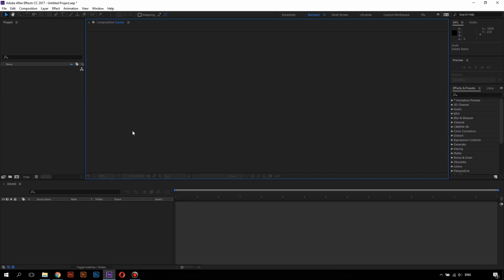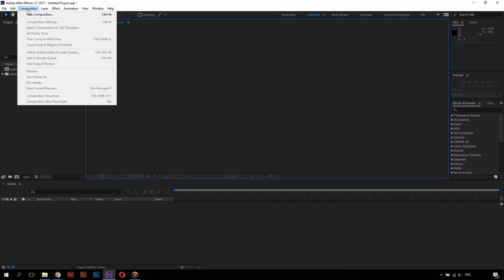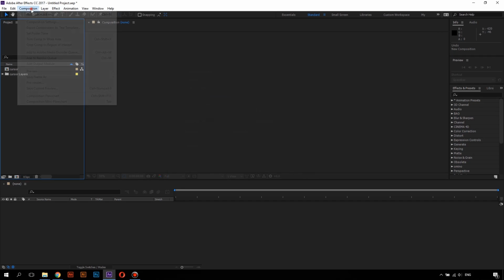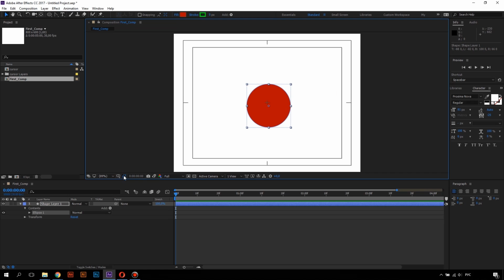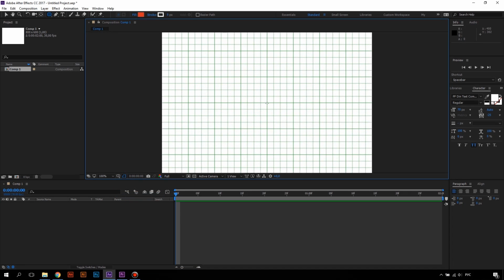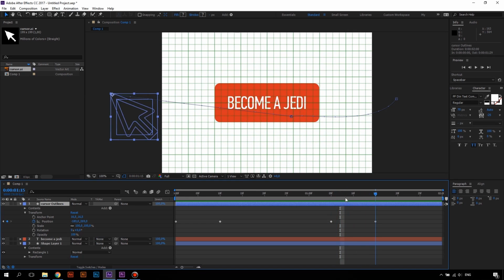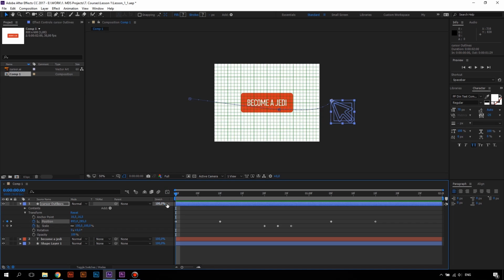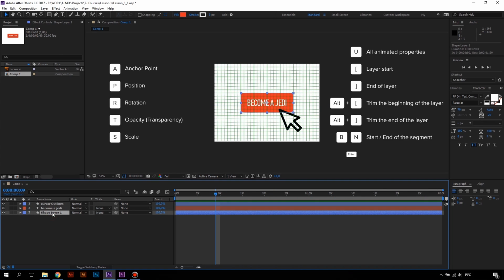1 Interface, Transform